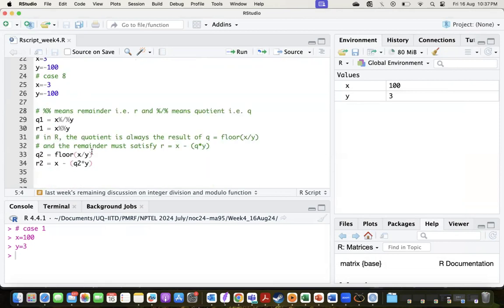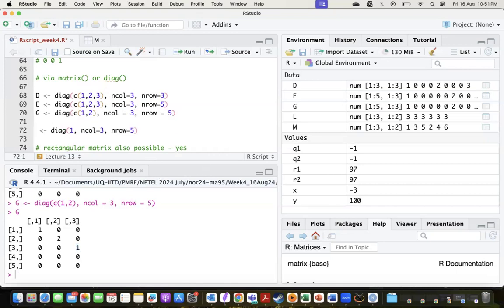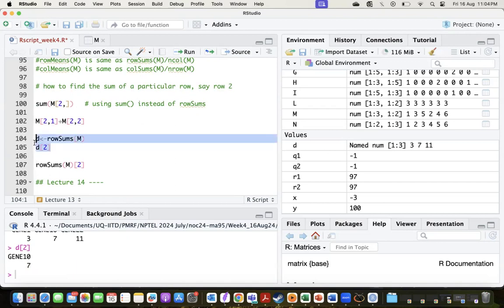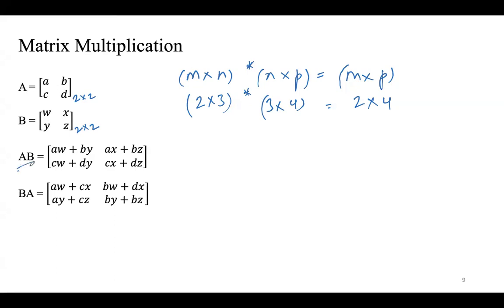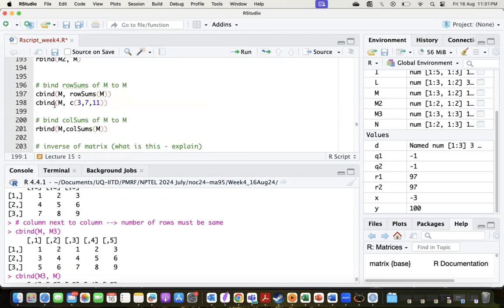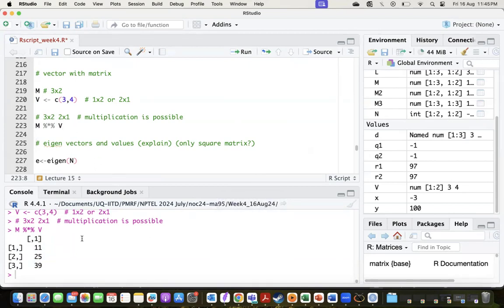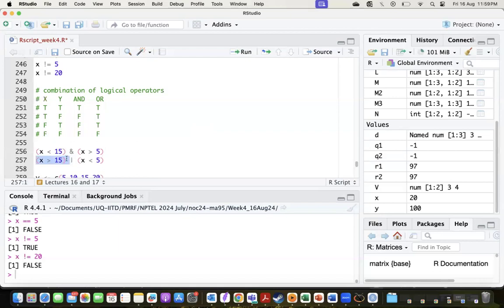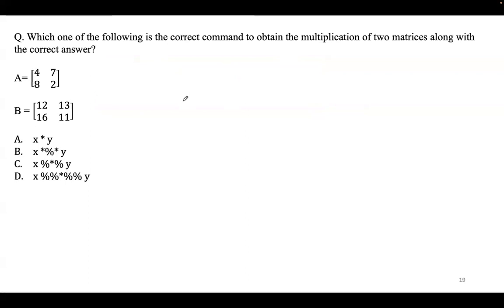Live Session - Week 4 - NPTEL noc24-ma95 - Foundations of R Software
This is a recording of the fourth live session conducted on 16 August 2024 for the course ''Foundations of R Software". We discussed key points for the lectures from week 4 and practiced R commands.
The powerpoint used and the associated RScript in the discussion have been uploaded to google drive @
The next session will be on 23 August 2024.